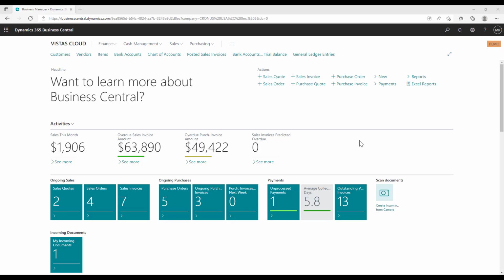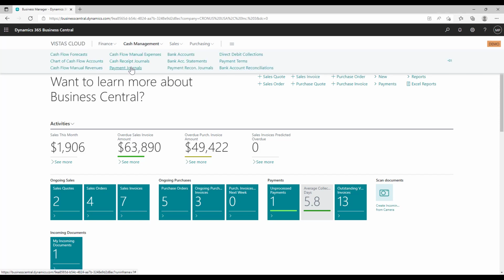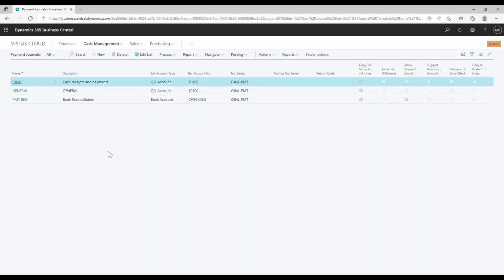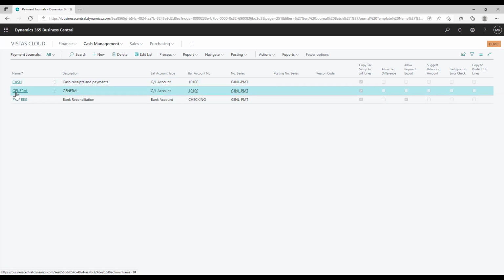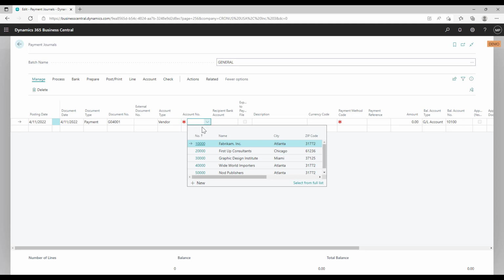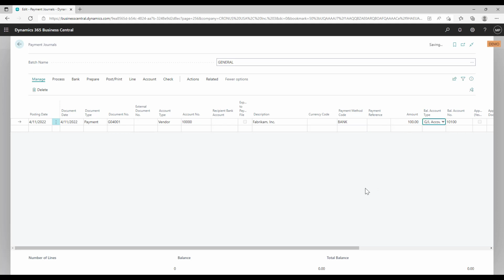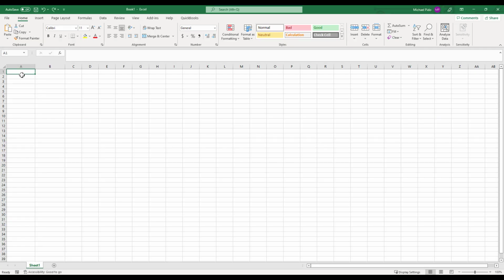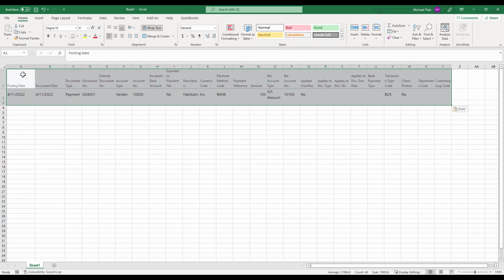Dynamics 365 Business Central - Copying and Pasting rows from Business Central list to Excel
Dynamics 365 Business Central has given you the ability to work efficiently using copy and paste rows functionality.

You might want to see the related videos Copying and Pasting rows on the same list in Business Central, and Copying and Pasting rows from Excel to Business Central list.